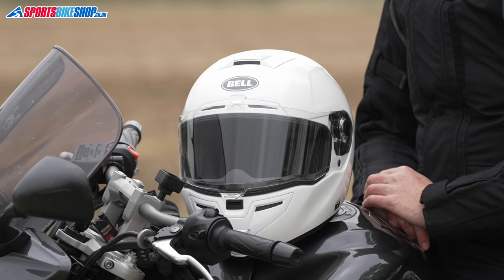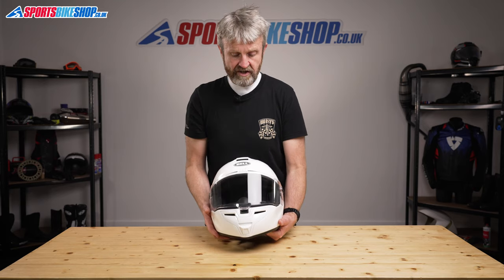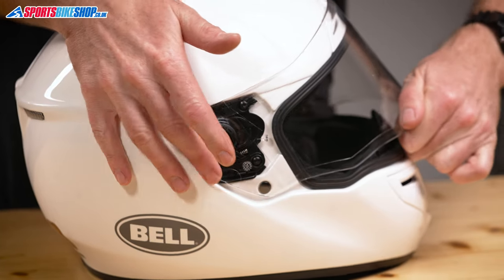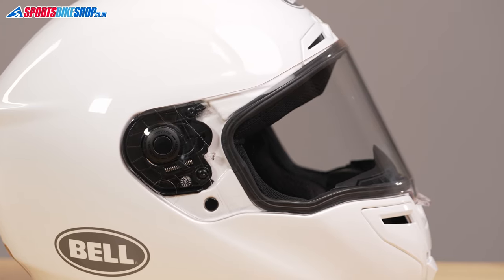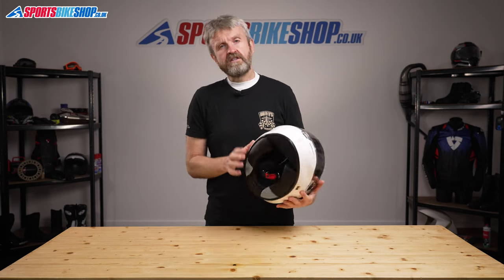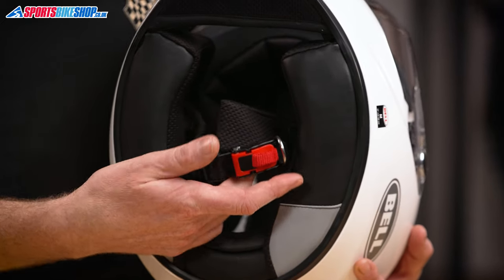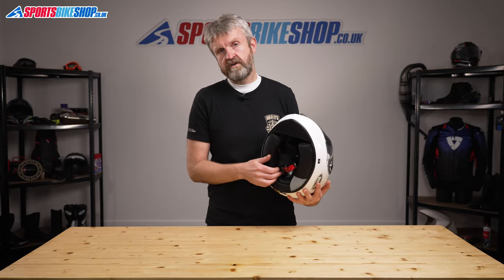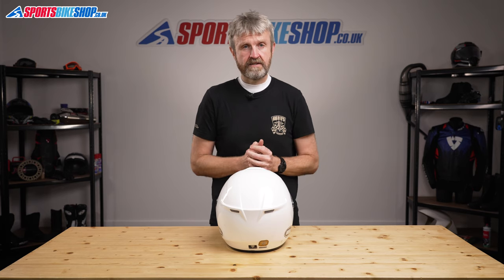Bell SRT motorcycle helmet review - Sportsbikeshop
Bell’s SRT has a fibreglass shell for the price of a plastic-shelled helmet. Find out more about it, including the main drawback, by watching our in-depth video.

Note: Since we published this video the Bell SRT has been tested by the UK Government's SHARP impact testing programme and achieved four stars.